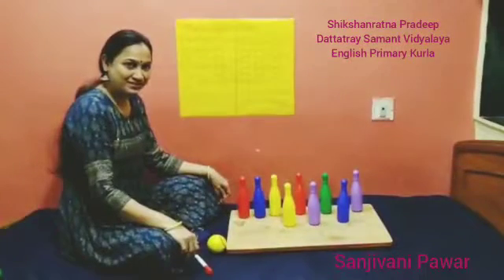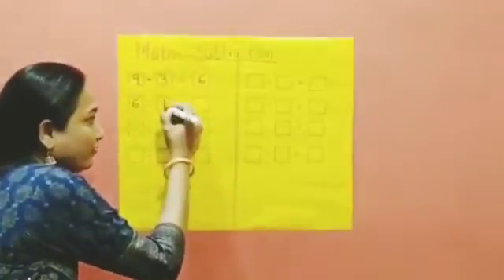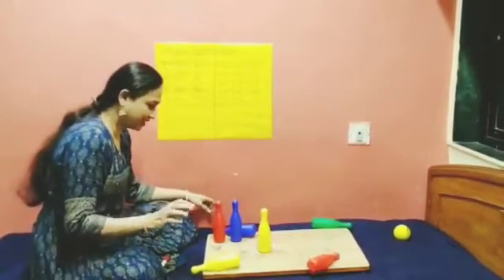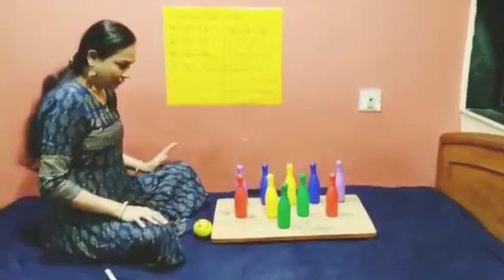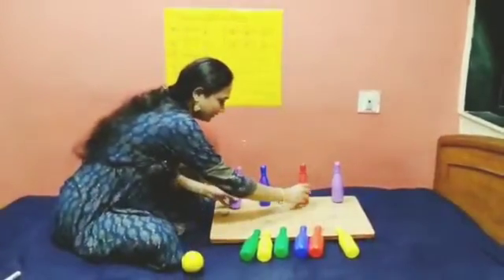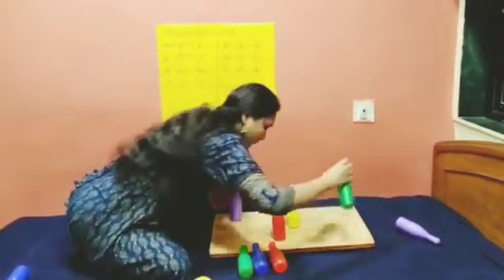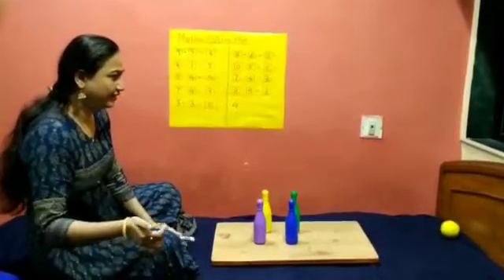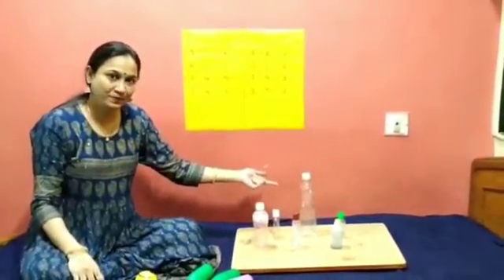Subtraction I class